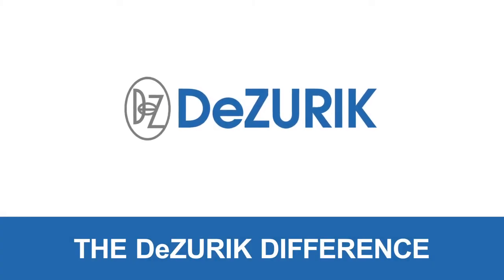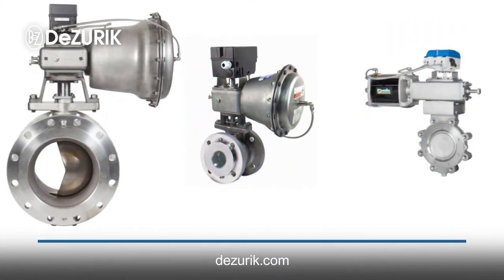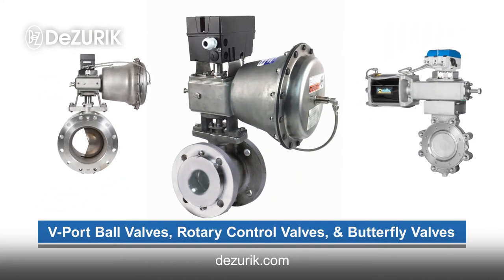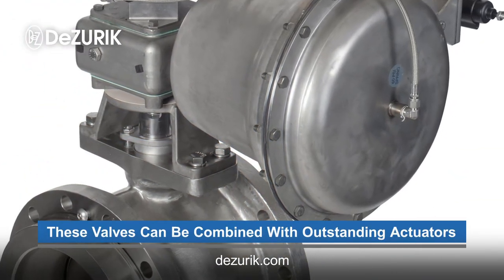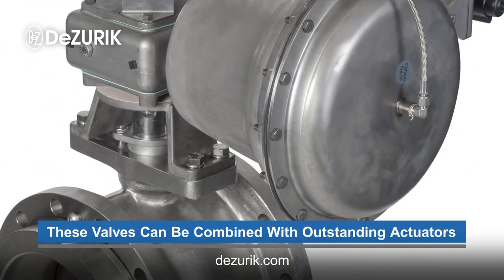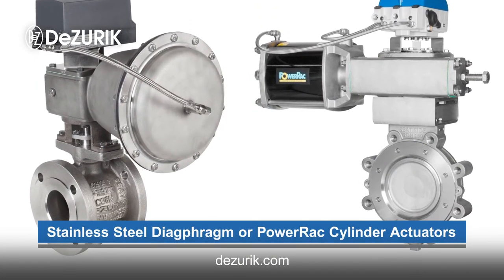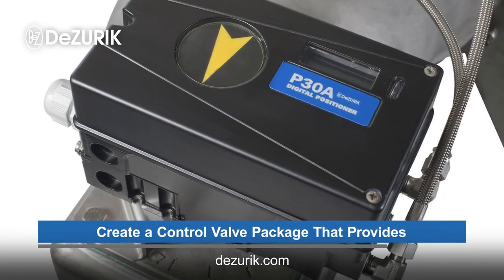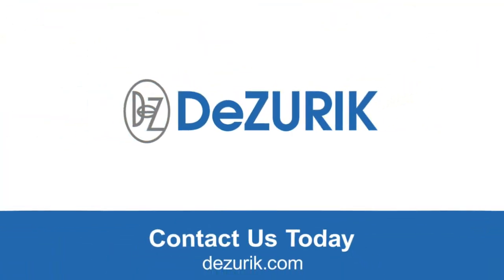DeZURIK Control Valves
DeZURIK rotary control valve packages deliver optimum accuracy, durability and reliability: VPB V-Port Ball Valves, RCV Rotary Control Valves and BHP High Performance Butterfly Valves. These top quality valves can be combined with outstanding actuators such as Stainless Steel Diaphragm or PowerRac Cylinder Actuators. Intelligent digital positioners and other accessories create a control valve package that provides superior performance and long-service life for your process.